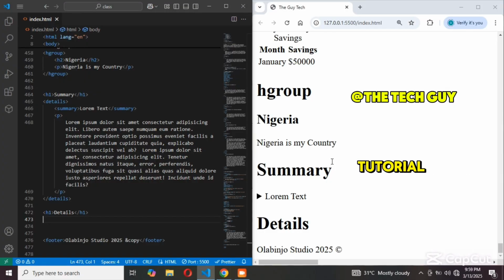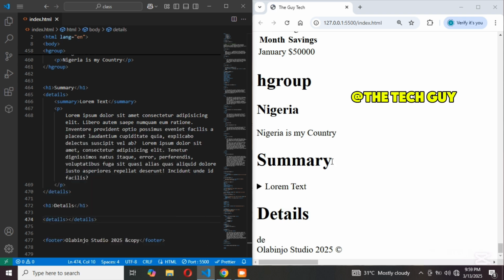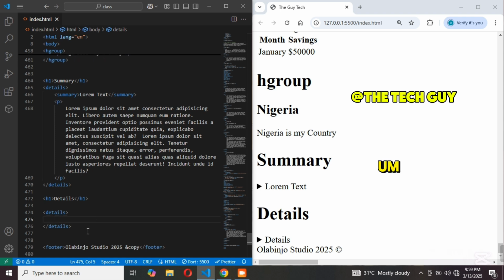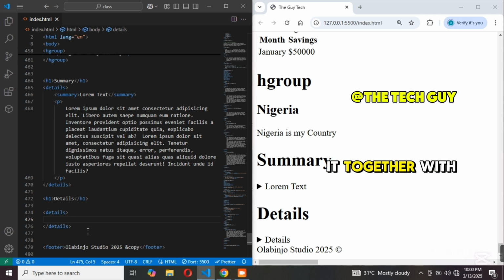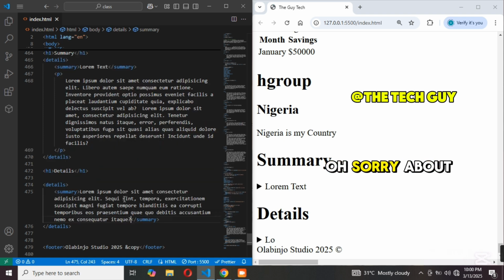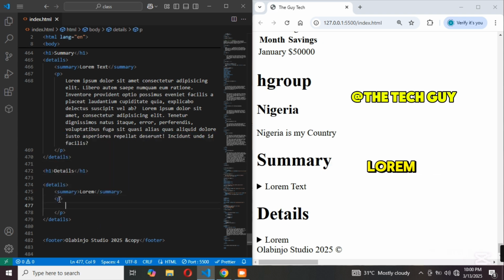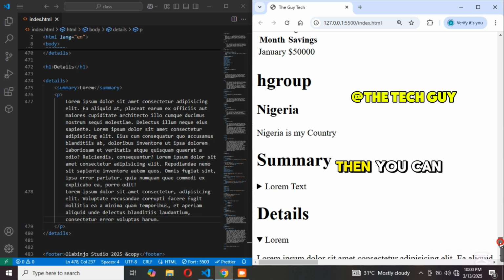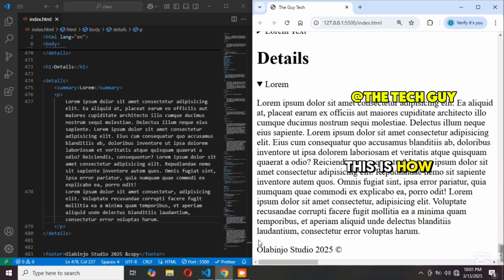DETAILS tag in HTML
How to use Details tag in HTML